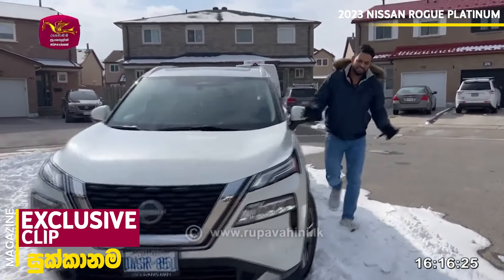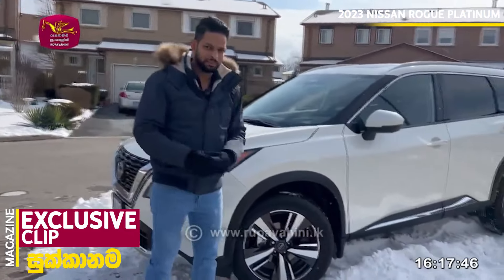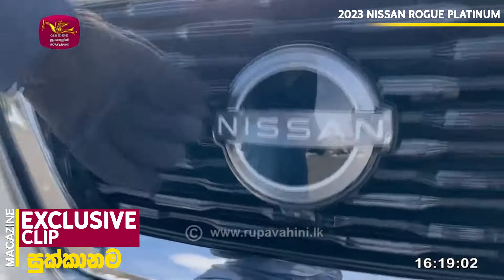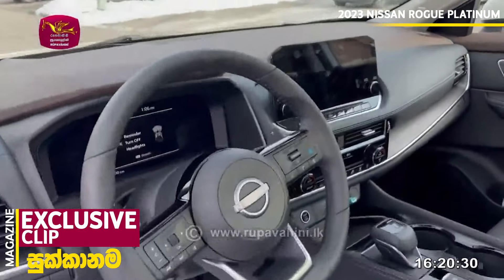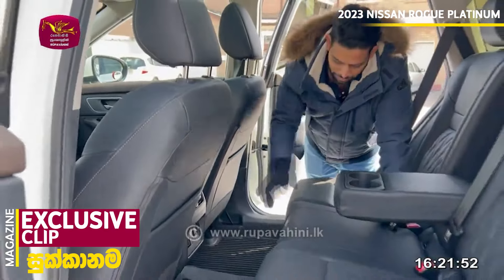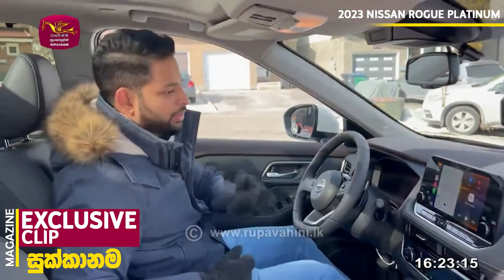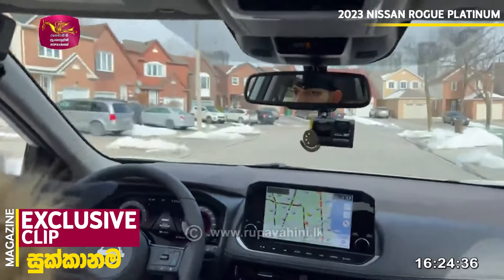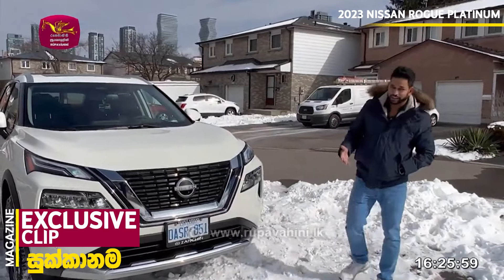Sukanama - සුක්කානම | 2023 Nissan Rogue | Exclusive Clip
Despite its mischievous-sounding name and ruggedly handsome exterior styling, the 2023 Nissan Rogue is really a gentle-natured crossover better suited for errand-running and road-tripping than waggish off-road antics. The Rogue features a contemporary cabin with similar passenger space to rivals like the Mazda CX-5 and the Volkswagen Tiguan. Unlike the more traditional four-bangers in those SUVs, though, a unique turbocharged three-cylinder engine powers the Rogue—and we haven't found the Nissan's road manners to be as delightful. The Rogue does have a generous list of standard technology and convenience features going for it, and its fuel-economy estimates are higher than those of many other compact SUVs. While the Rogue has two spacious rows of seating, the mechanically similar Mitsubishi Outlander comes with a set of third-row jump seats that might make it a better choice for families with more than two kids.

No part of this video may be reproduced or transmitted in any form or by any means, electronic, mechanical, recording, or otherwise, without prior written permission of Sri Lanka Rupavahini Corporation.
සියළුම හිමිකම් ඇවිරිණි.
නැවත පළ කිරීම, විකිණීම තහනම්ය.

La televisión de canal nacional en Sri Lanka